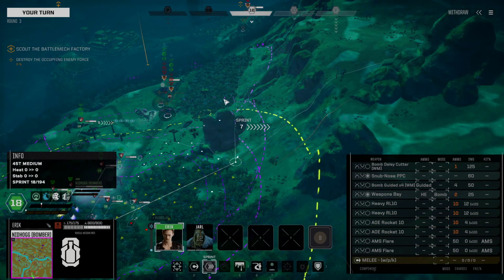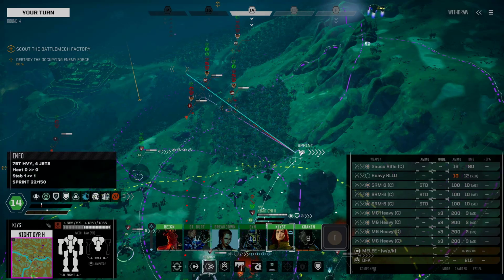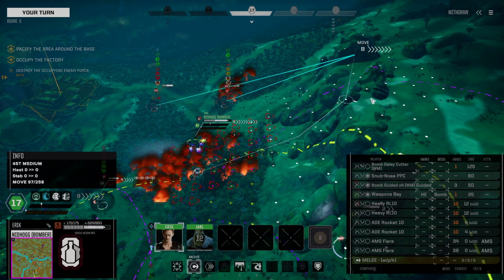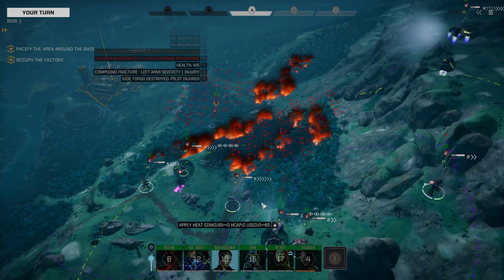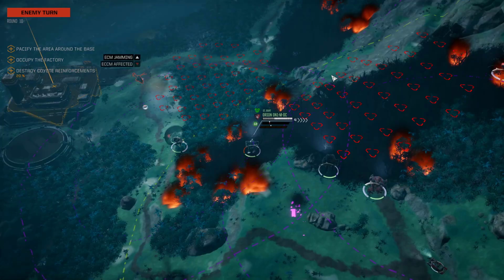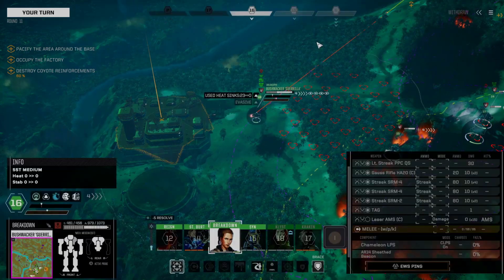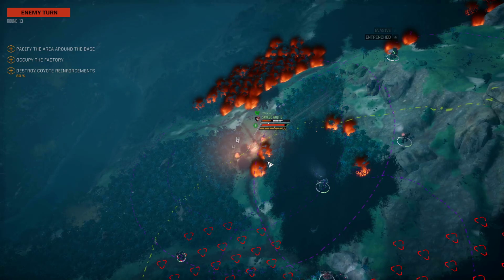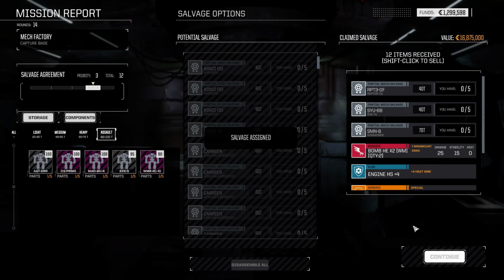Roguetech/BattleTech Modded: Society Playthrough - Mission 81.5 - Perfect Mission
Join my Twitch and support my hunt for more loot to explode,
The year is 3015. Humanity has colonized thousands of systems across a vast region of space splintered by centuries of conflict. The battlefields of the future are dominated by MechWarriors, elite pilots of hulking machines of war known as BattleMechs. It is a lucrative time to be a mercenary.
A World of Destruction – Level entire cities and decimate armies of enemy forces while piloting hundreds of unique BattleMech variants.
Seek The Truth – Follow a path of interstellar intrigue in a quest for glory and revenge as the leader of a mercenary company reborn in the flames of near destruction.
The Merc Life – Manage the intricacies of running an expanding mercenary company, from the maintenance and acquisition of BattleMechs to the hiring of fellow MechWarriors.
Fight Together – Fight alongside your friends with four-player PvE co-op support.
Replaces the MW5 Mechlab with an MWO-like, fully unlocked Mechlab, a re-imagination of Reloaded.
Adds all MWO Mech variants, with all the hardpoints MWO has - and some more. All Mechs have at least one AMS.
Extended salvage:
Somewhat similar to HBS Battletech. Every destroyed mech, if they do not roll as salvageable, will drop salvage items instead (chassis specific). A brand new, empty, random mech can be assembled from these salvaged parts - need 1 salvage per every 5 tons. A random Flea can be assembled from 4 Flea Salvage items, a random Nightstar from 19 Nightstar Salvage items. The random roll will make a non-hero, intro-date compatible, Instant Action-visible variant from any UnitCard that is loaded into the game (including all mech variant mods) with random damage or missing parts.
Equipment:
Engines: Standard, XL (3035), LFE (Light) (3062), XXL (3070), Engine Double Heatsinks (3040)
Structure: Endo (3035), Reinforced (3057)
Armor: Ferro (3035), Light Ferro (3062), Hardened (3047)
Targeting Computer (3040): ballistic, missile, energy, buffing various stats. More later.
UAV (3015)
Gyros (3015+): adds various bonuses to movement / speed / rotation / weight.
Coolant Pod (3049)
Sensors (3015) - increase sensor range, and set FoV to 360 degrees. LoS still applies (need Active Probe to bypass LoS).
Triple Strength Myomer (3050) - linearly increase top speed when over 50% heat level. Stacks with SuperCharger. Also increases Melee damage at high heat.